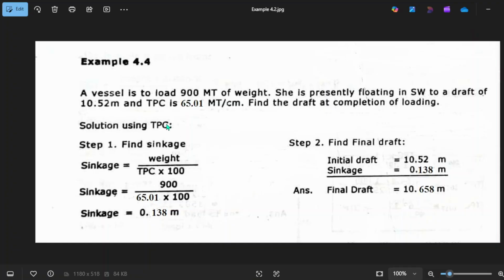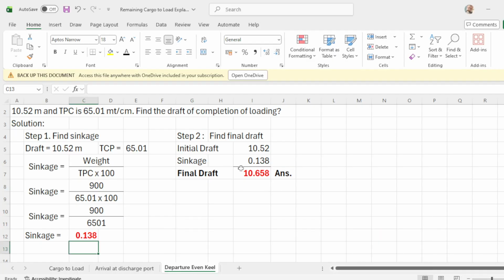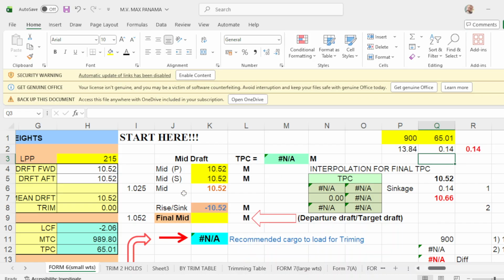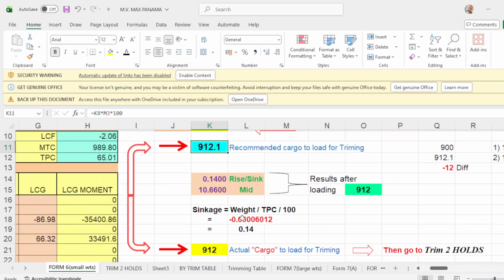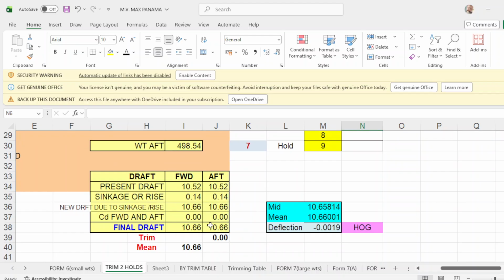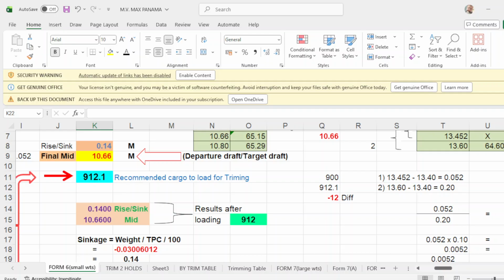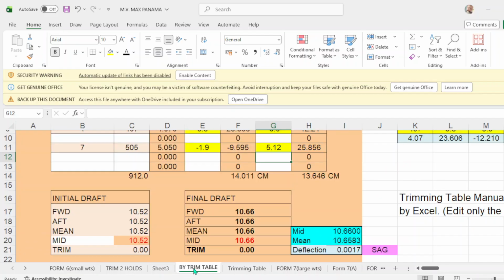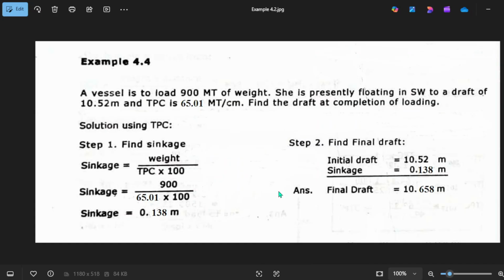Cargo to Load Explained in Detail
This is a short video about the principles of loading using the TPC, the rise or sinkage of a vessel, how to compute the desired cargo and its desired trim and departure draft, etc. There are some points that I raised in the video for you to take note of it. Take advantage of such a program to lessen your workload on board. This is not a shortcut method but rather a mathematical approach by Excel for shipboard use. This will give an idea on how to compute for arrival draft for the next port. This is a simple but very important procedure for computing arrival draft.